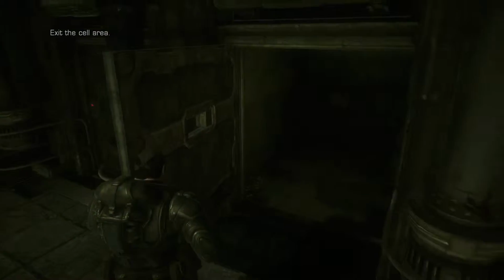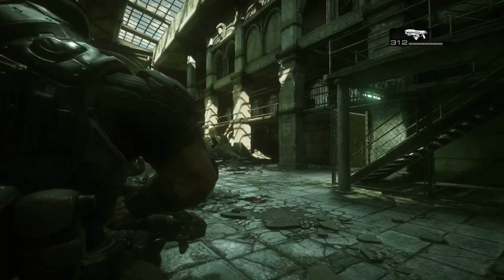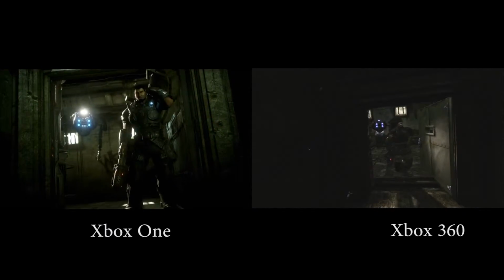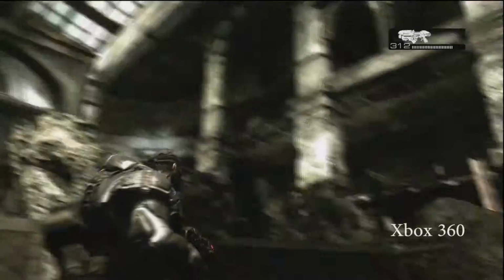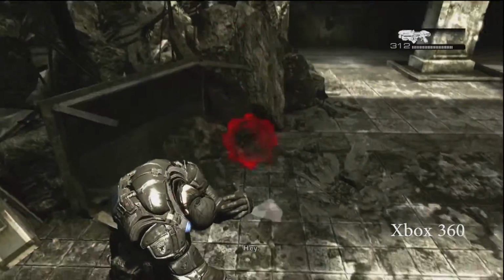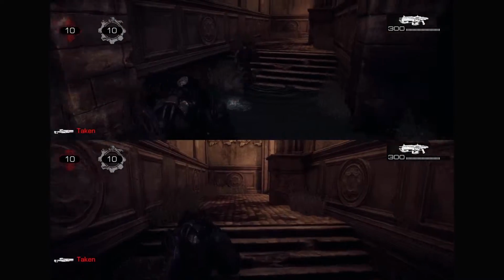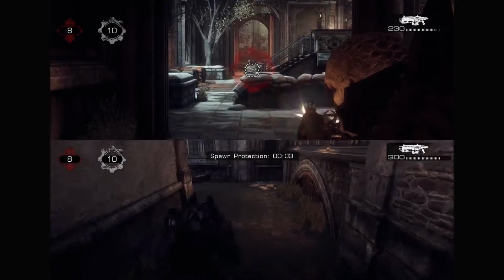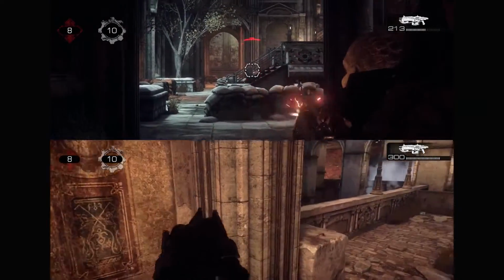Gears of War Ultimate Edition - Review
Greetings COGS,

This is going to be a review of the new Gears of War - Ultimate Edition and I hope you enjoy the review.